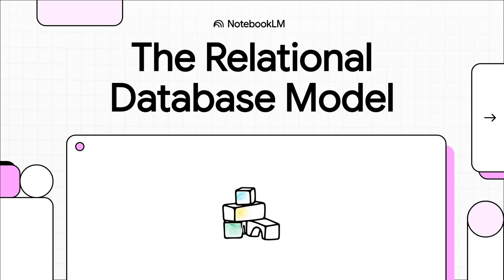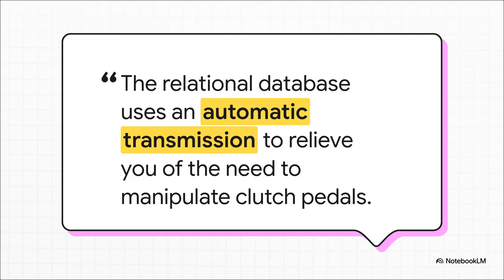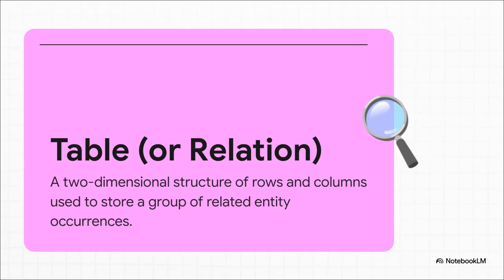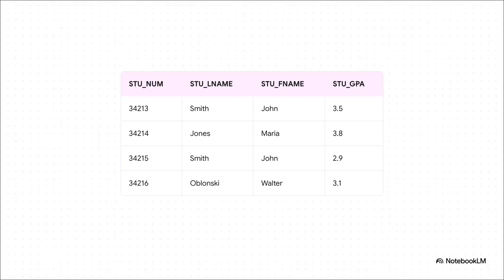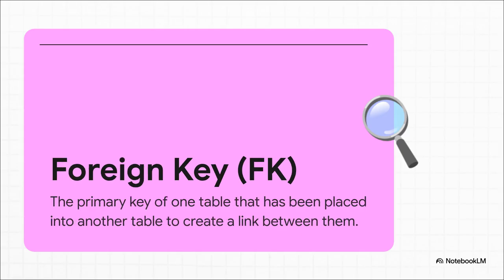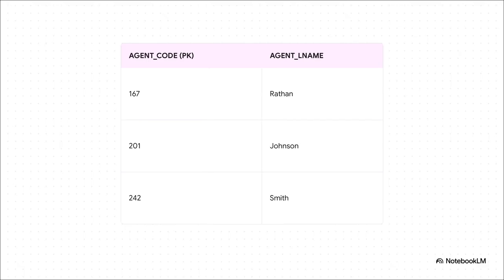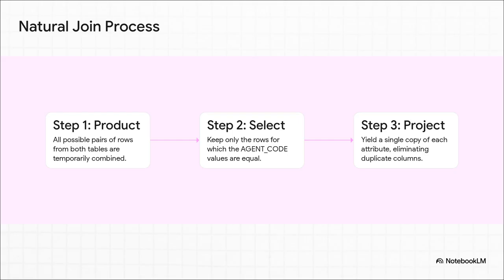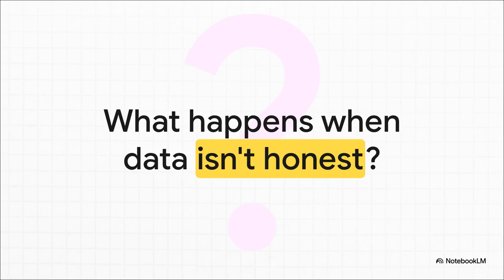CPT310: WK2 Video Presentation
Week 2: Relational Database Model. The video covers Chapter 3. The video presentation is created using Google Notebook LM.